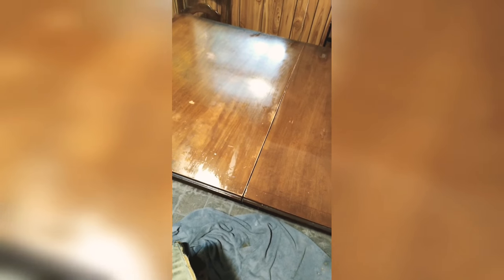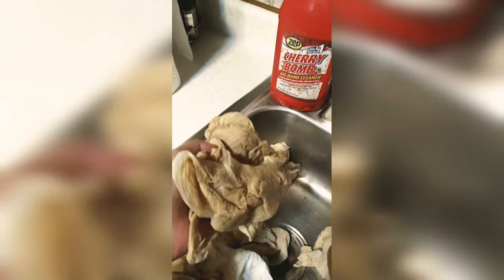Baking Soda VS My Table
I tried baking soda on my table to clean the paint my kids have gotten on my table. It works pretty well except for it took off the tarnish the top coat that they put on your table. Hey but at least the paint is off :-)